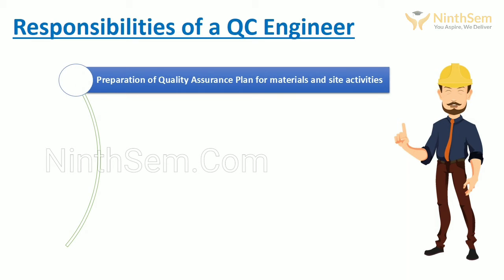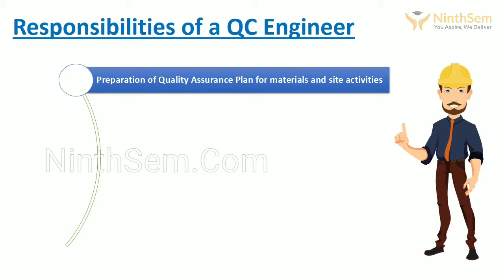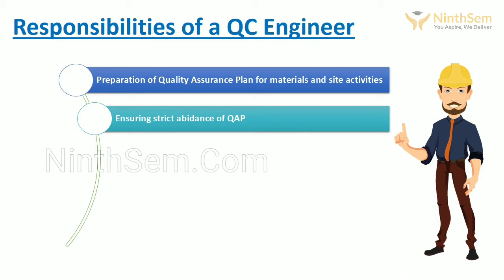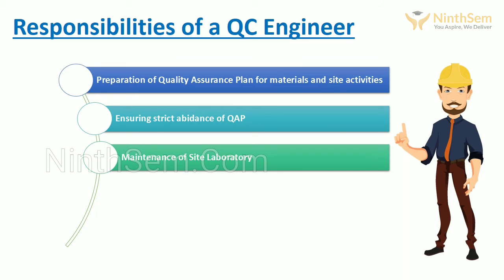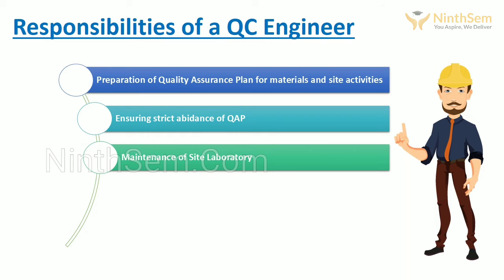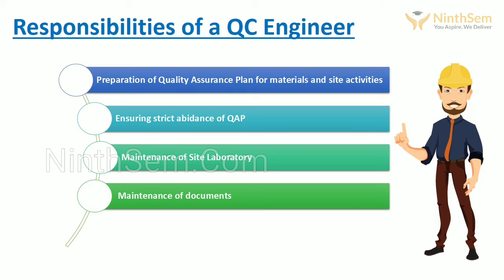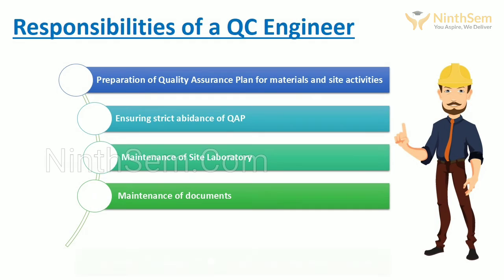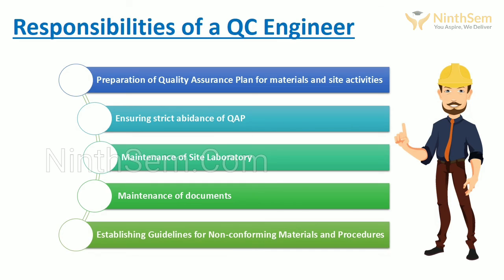Introduction to Civil Quality Control